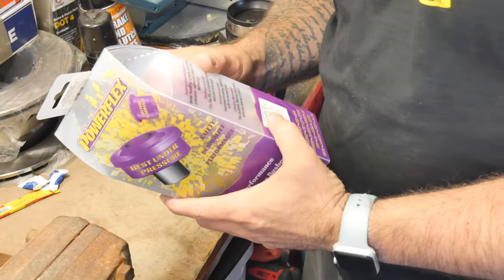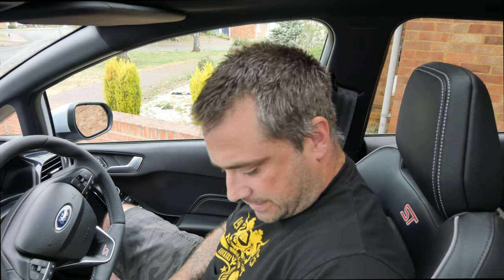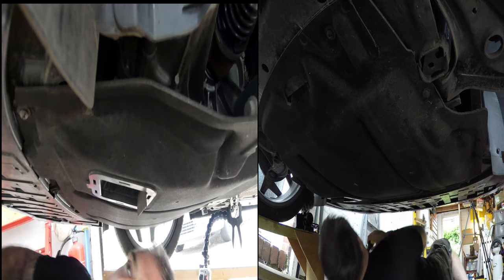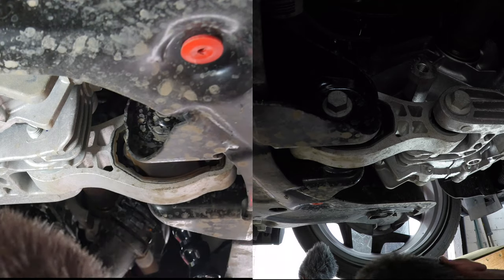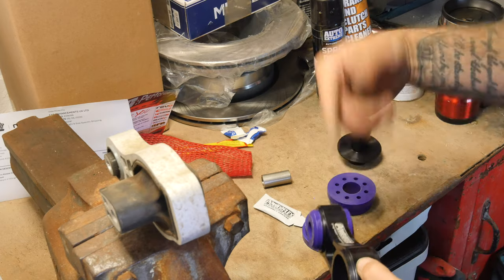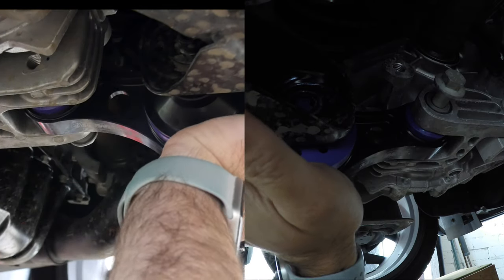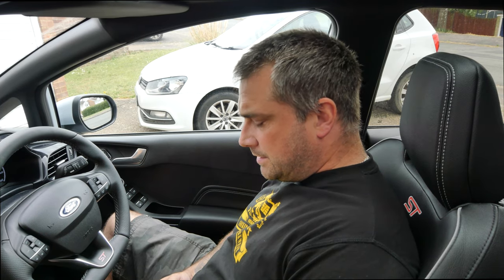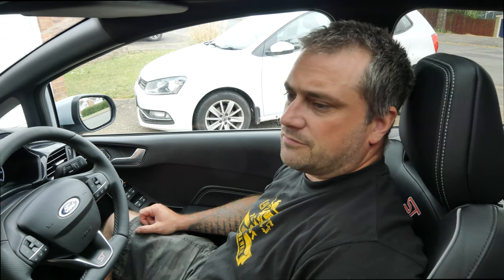Engine Touque Mount Installation. Powerflex. Ford Fiesta MK8 ST.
In this episode I install a Powerflex rear engine mount on my MK8 Fiesta ST

My cars
Ford Fiesta MK8 ST 2020 SilverFox
BMW E46 323i SE 1999 Black

Upgrade
ST - Mountune M235, Mountune throttle body elbow, Powerflex rear engine mount, Airtec stage 1 Intercooler, Scorpion GPF back system.

BMW - PI fully adjustable suspension, Black diamond front break discs and pads, Power flow custom exhaust, Induction kit, Carzone full body kit, M-sport 18” wheels.